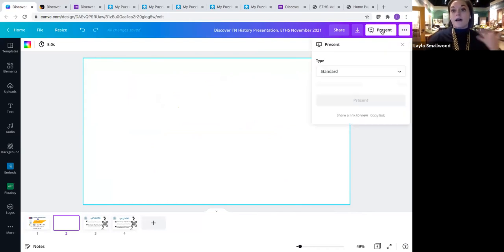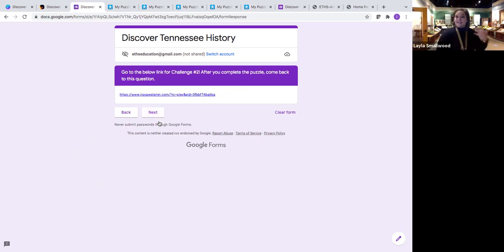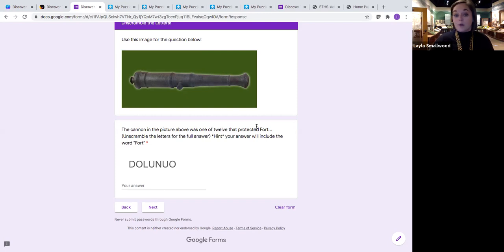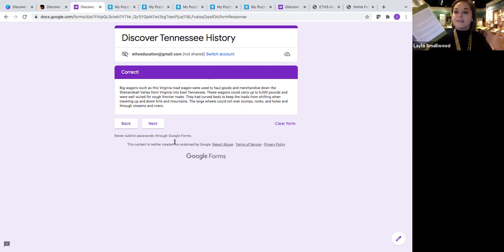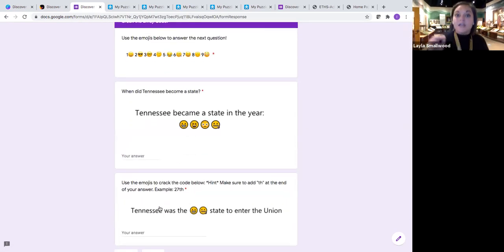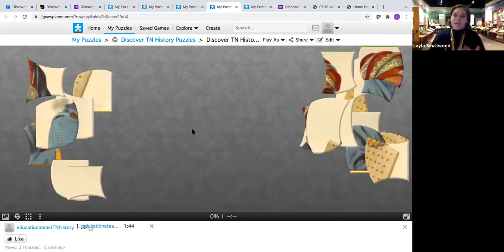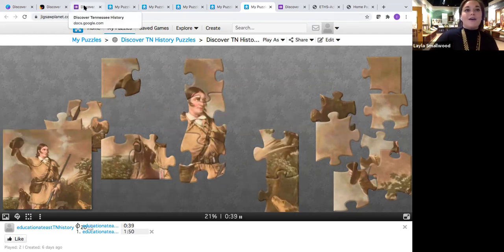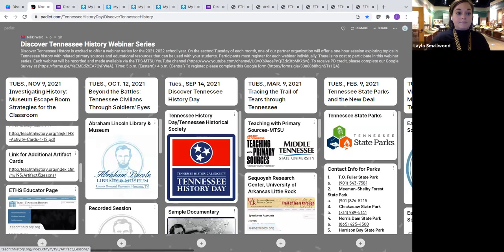Investigating History: Museum Escape Room Strategies for the Classroom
All the artifacts at the East Tennessee History Center are at risk. Can you escape?

Join the East Tennessee Historical Society for a fast-paced and engaging session featuring the “Voices of the Land” gallery at the East Tennessee History Center in Downtown Knoxville. This session will feature escape rooms with artifact investigations, code cracking, and other fun puzzles (for educators and students). Throughout the session, educators will engage with diverse formats of primary sources including images, artifacts, and documents with the ETHS education team. The escape rooms will require participants to think like historians while using their investigative thinking skills to solve problems. The activities for the escape rooms are standards aligned to both content standards and social studies practice standards and allow for many cross curricular connections.

To receive PD credit, please be sure to complete the survey